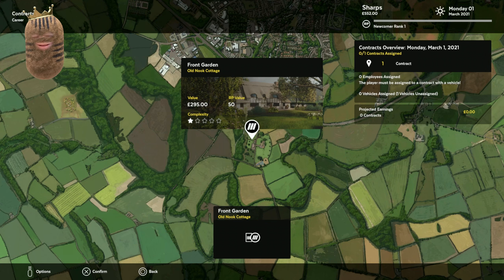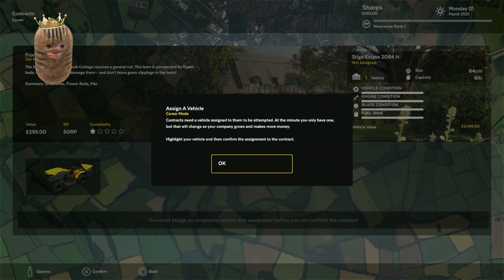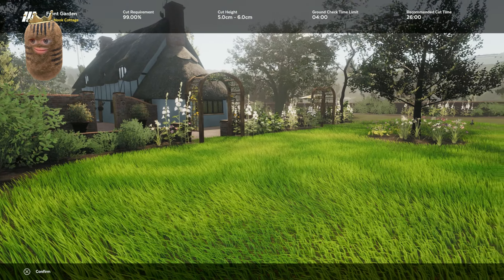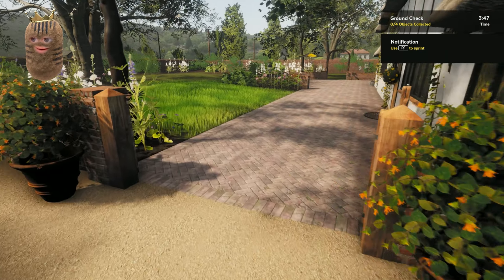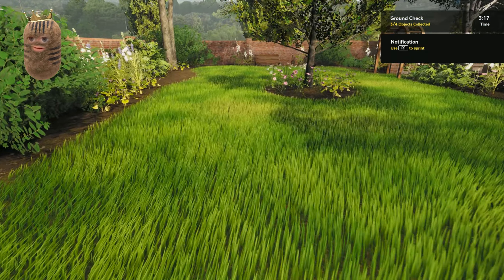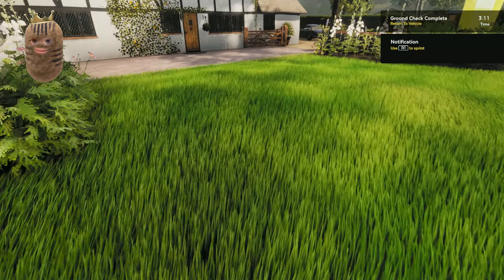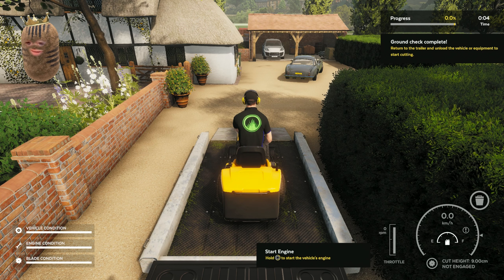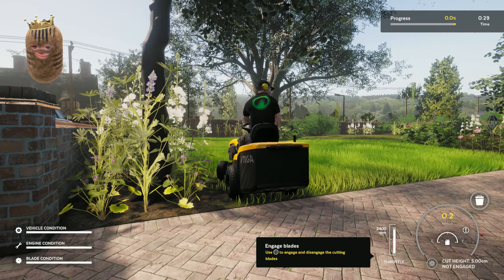LAWN MOWER SIMULATOR Contract 1 Playthrough Old Nook/Noob Cottage - Sabotage!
Every wondered what it's like to mow a lawn? find out here, it will shock you!
» GAME: Lawn Mower Simulator (PS5)
» My Gamertags:
☆ Playstation: Sharpypus
» About me:
I'm just an average potato, ever since I was a baby potato I've been playing video games (starting with the Sega Master System, then moving into the Playstation series and eventually PC as well) My parents always enjoyed watching me play games or even playing games with me. Since I moved out - I started this YouTube channel for them to be able to still watch me play games, however I decided to make my videos public just in-case others may also enjoy :)
☆ Creator:  TheRelaxedMovement